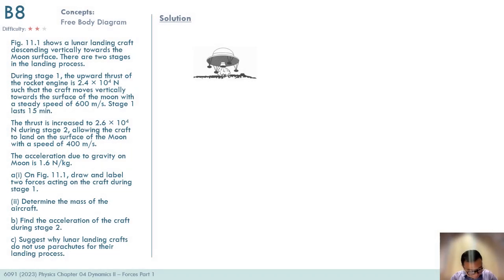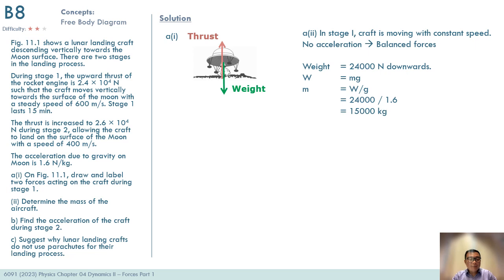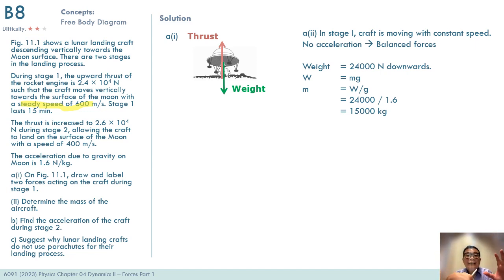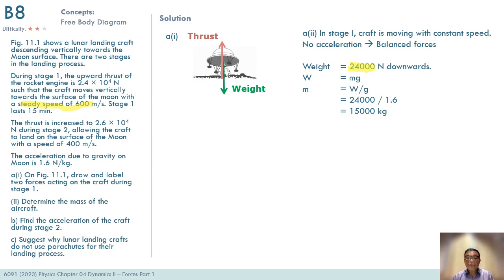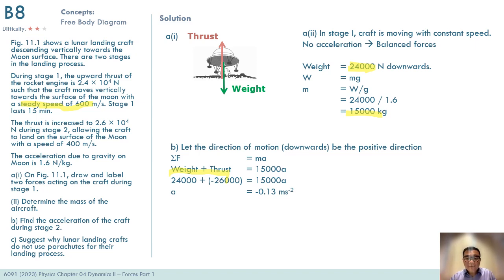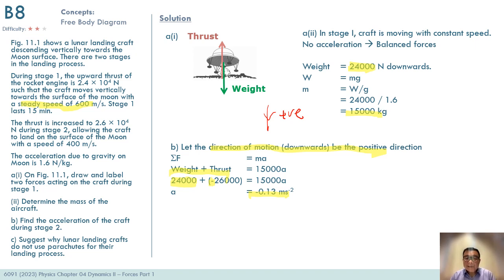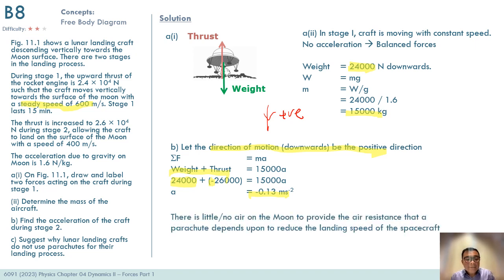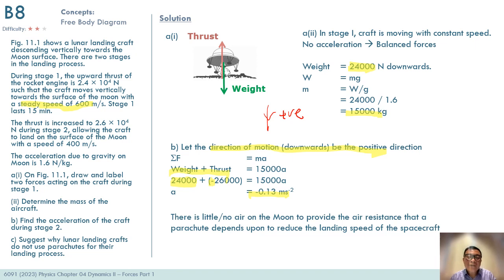Dynamics Worksheet I SQ8